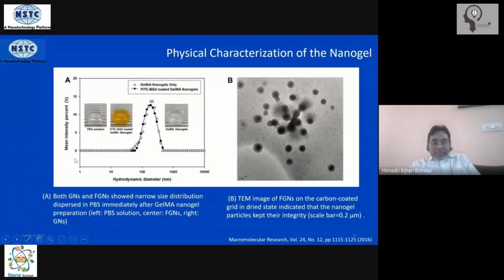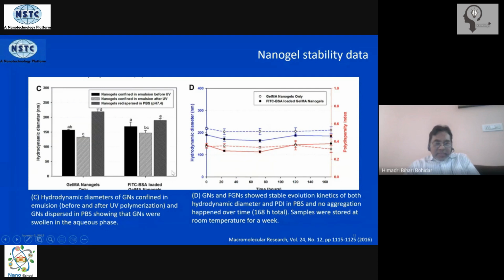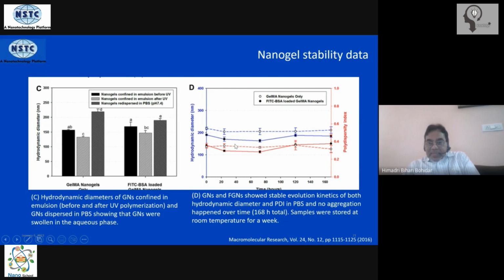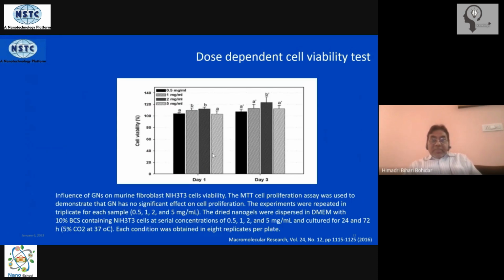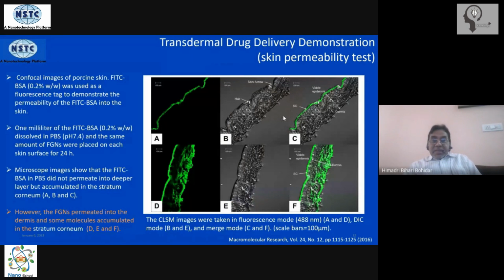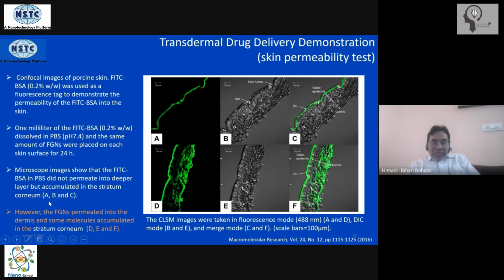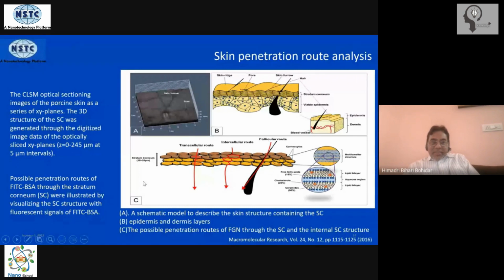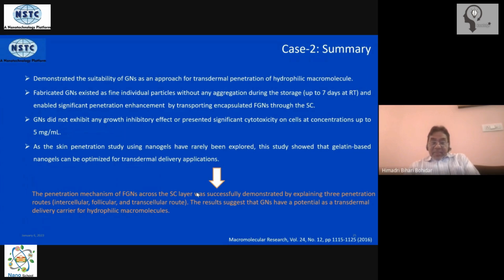Physical Characterization of Nanogel || Nanotechnology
This video is about the explanation of Physical Characterization of Nanogel by our expert Prof. Bohidar, who is a former Professor of Physics & Nanoscience, School of Physical Sciences and Special Center for Nanoscience, Jawaharlal Nehru University, New Delhi.

KEEP SUPPORTING!
KEEP LOVING!